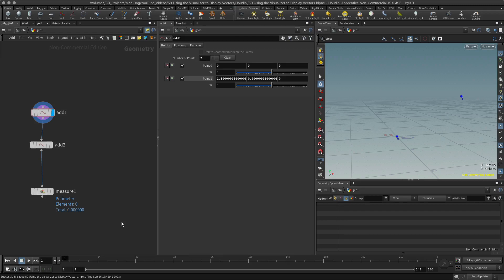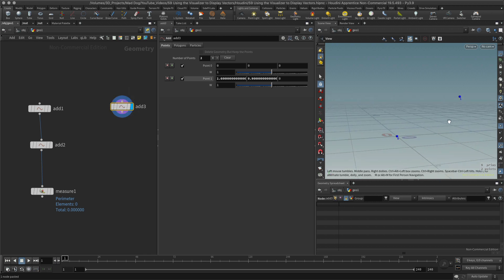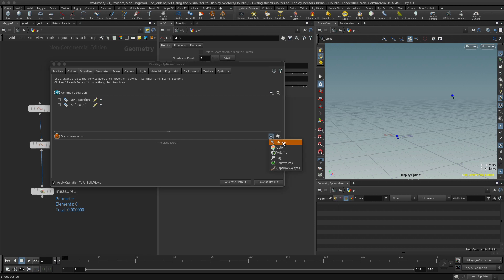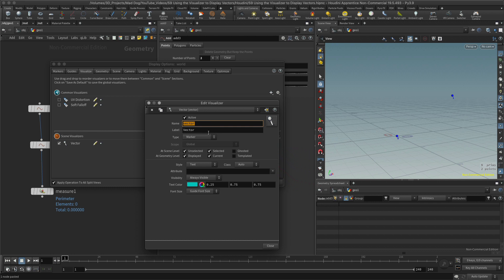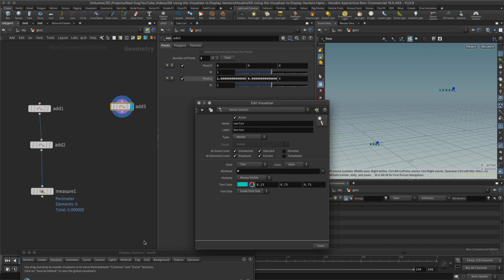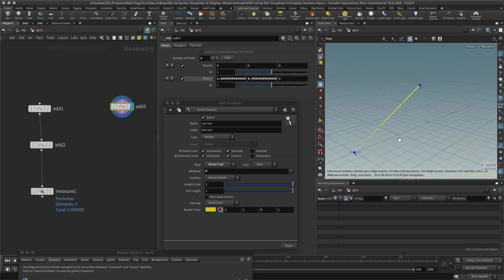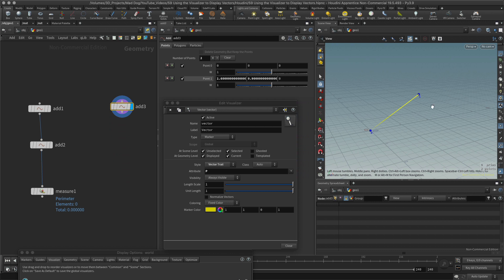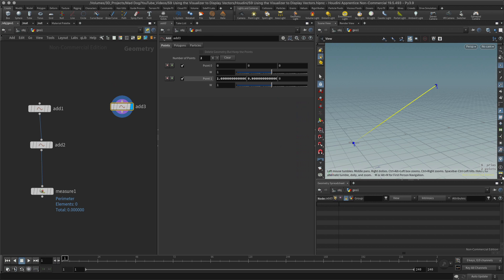#59 Using the Visualizer to Display Vectors in Houdini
In this tutorial we will look at how to use the visualizer to display vectors in Houdini.